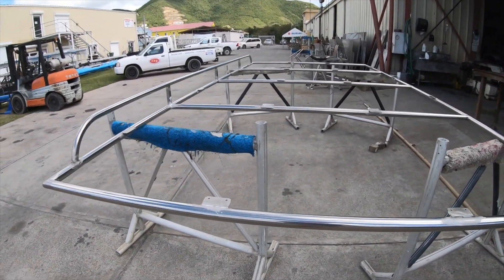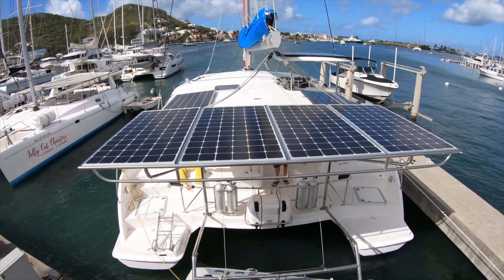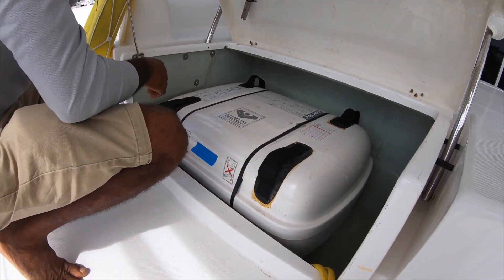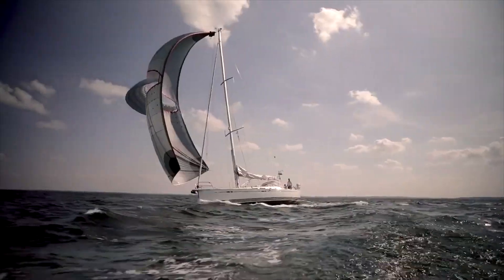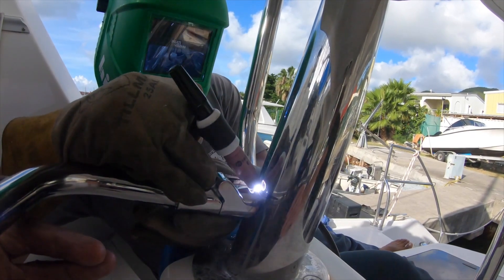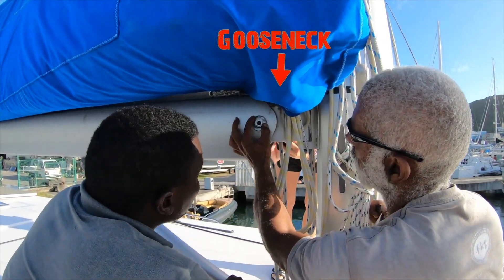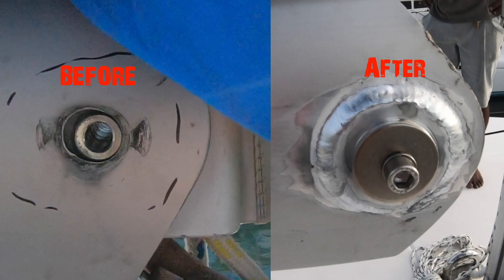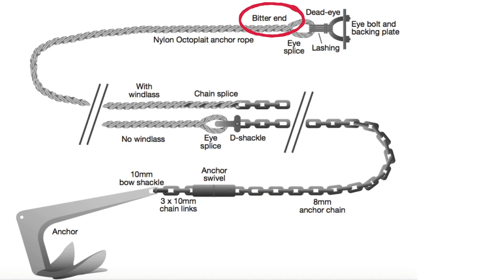117: FKG Work Dock Project Heaven or Hell? 7 Upgrades to our 2015 Leopard 44 Sint Maarten St. Martin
After arriving from St. Lucia via Antiqua with our newly purchased Sunsail 444 which is a 2015 Leopard 44, we arrived at FKG rigging and fabrication on 22 December 2020 and over the next for 7 weeks and 3 days had seven upgrade projects completed to transform our ex charter boat into a world class blue water cruising catamaran for circumnavigation.   We finally departed on 12 February 2021.

Come along with us and be entertained and informed with this overview of the projects that were completed by FKG and stay tuned to the Blown Away channel for future videos detailing each of them - 7 in total:

* Solar Arch & installation of Solar Panels
* Scuba Tank & Life Raft Fabrication & Installation
* Repair of our Gooseneck
* Installation of rigging and sailing Oxley parasail
* Helm Seat Footrest Fabrication
* Anchor Bridle, Anchor Bitter End Creation
* Dinghy Davit Repair & Fabrication

We are SO pleased to have so many things completed in a short period of time, but it did feel a little bit like Work dock hell, at times!

FKG is an amazing organization and one that we would not hesitate working with again. The staff is friendly and professional, and talented. They take pride in their work.

This was a quick overview and we will have more in-depth videos about each of the 7 installations/repairs in the future.